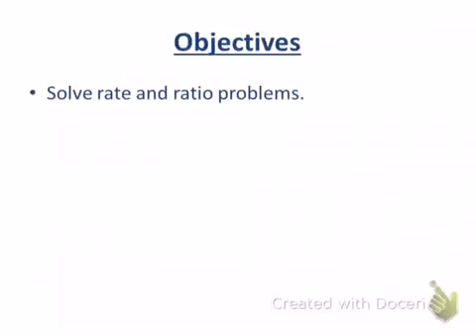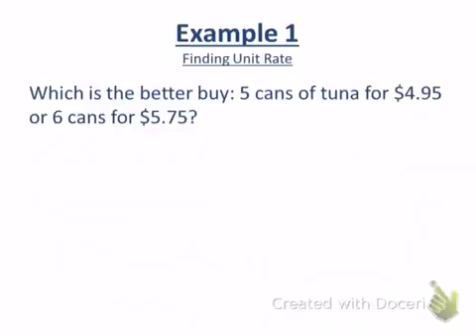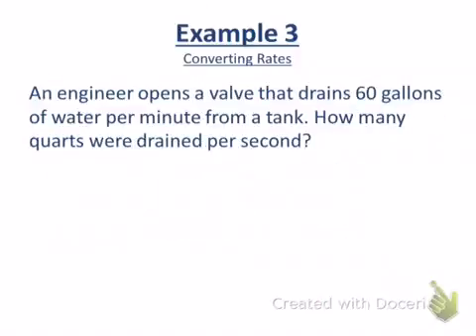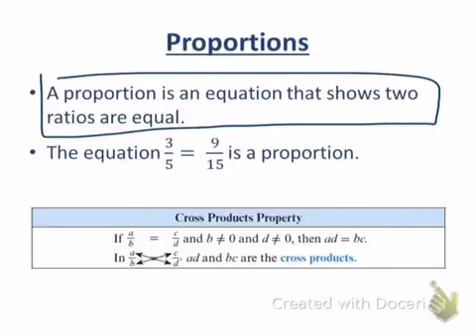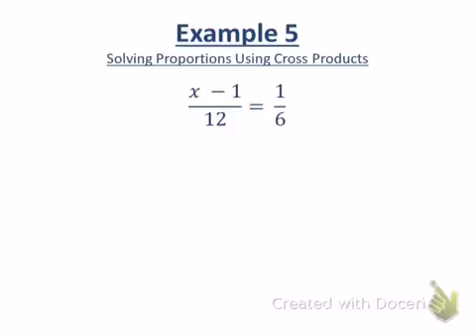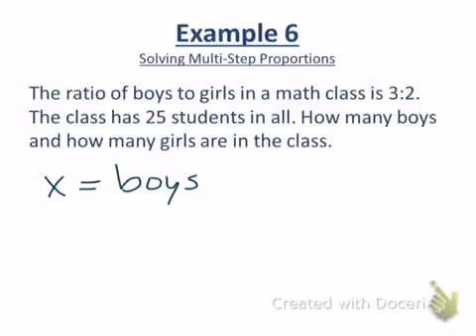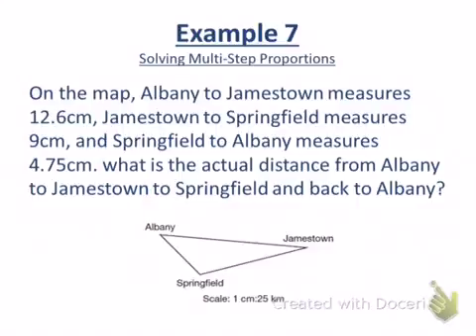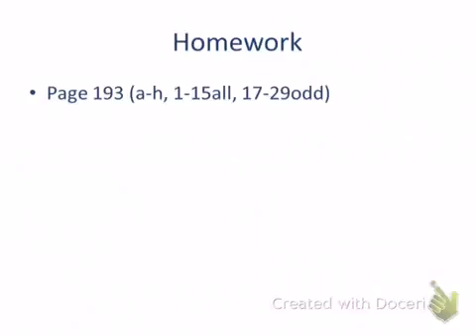lesson 31 ratios rates and proportions